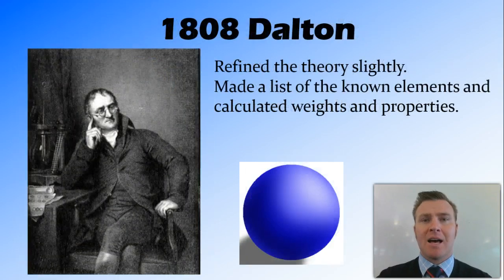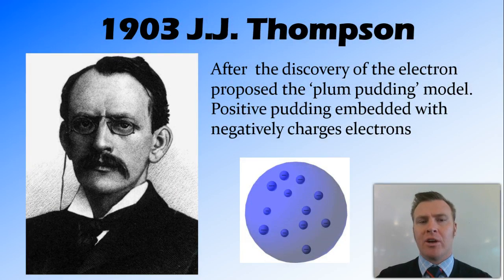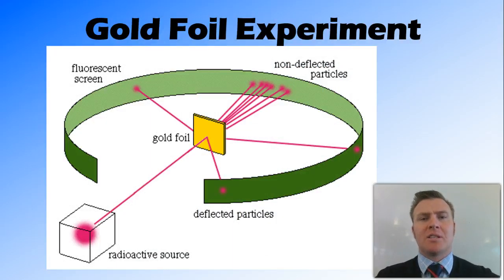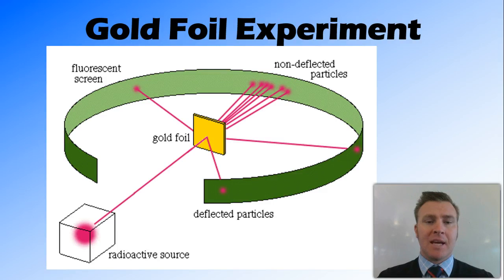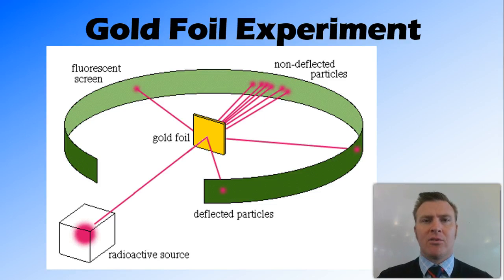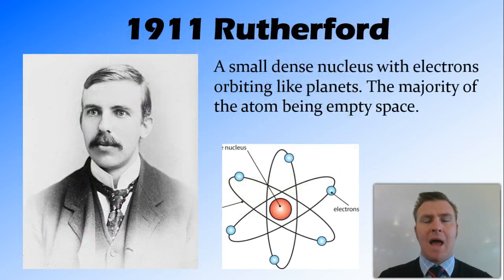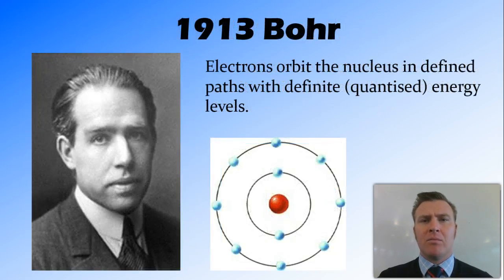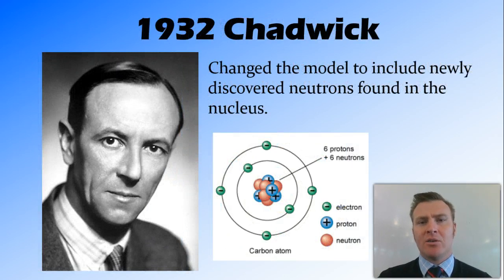History of the Atom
Materials: Lesson 1